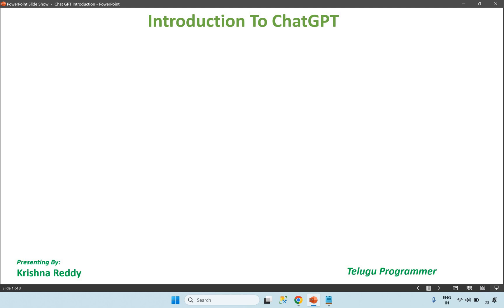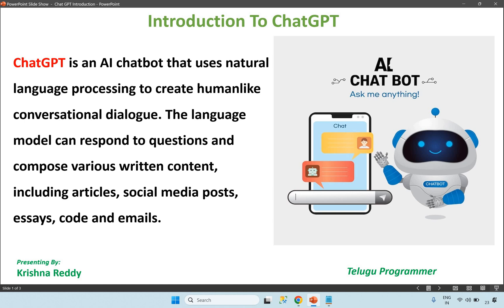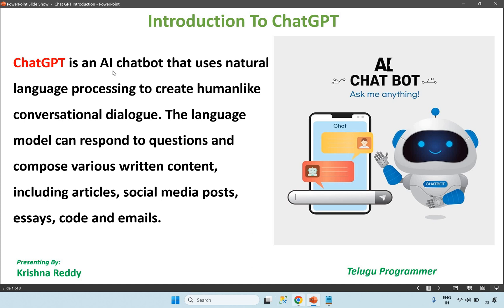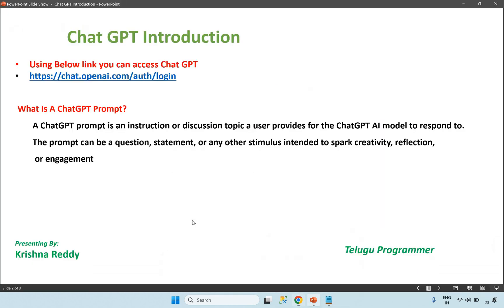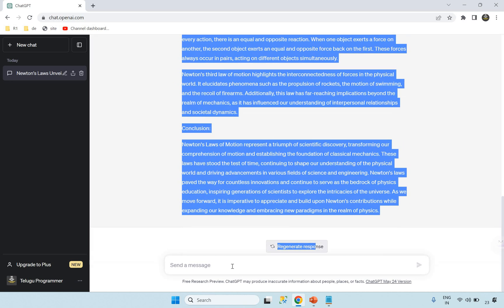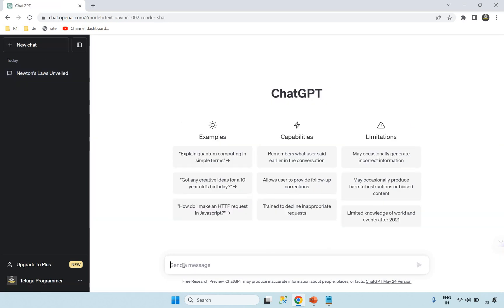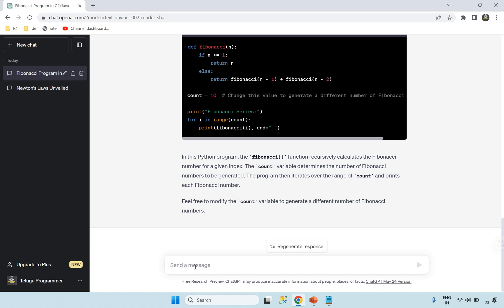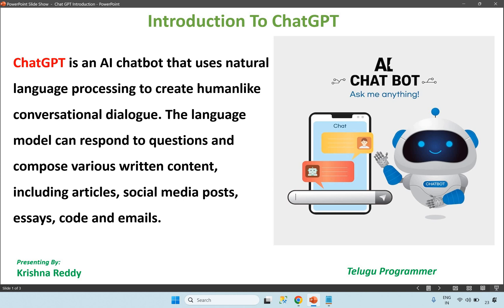#1 Introduction to CHAT GPT in Telugu | CHAT GPT Step by step tutorial in Telugu | CHAT GPT Course